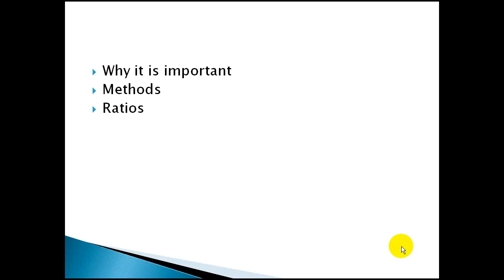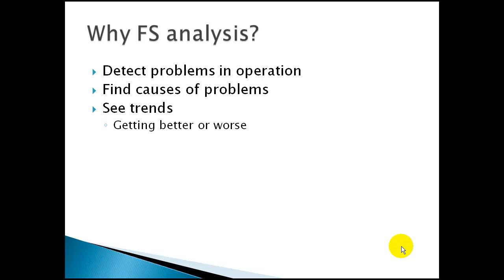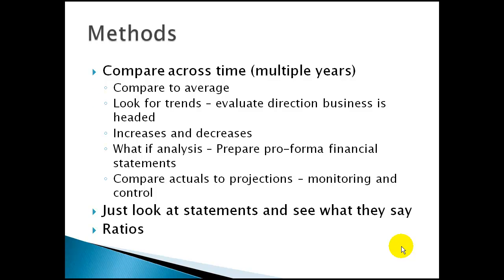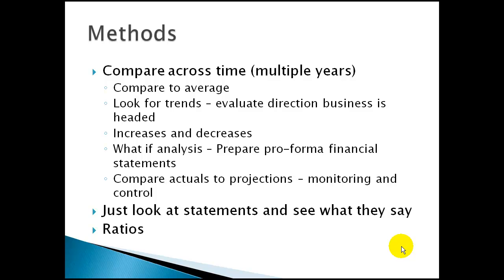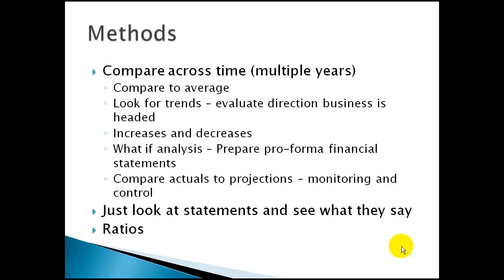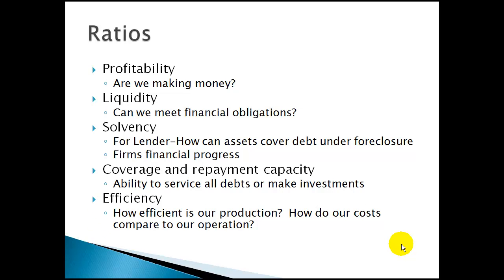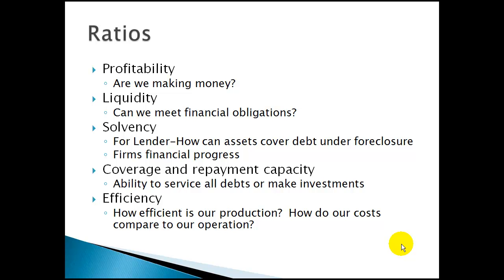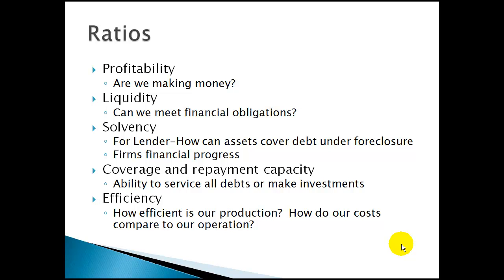APEC 5015 mod5a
mod5a